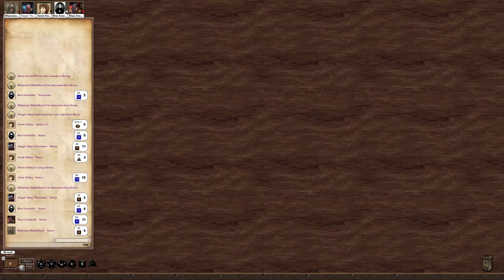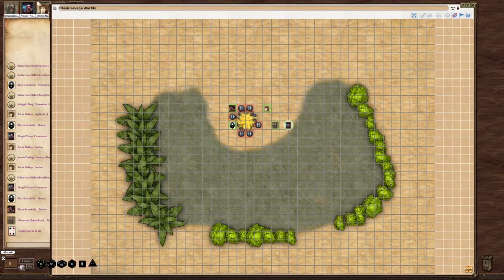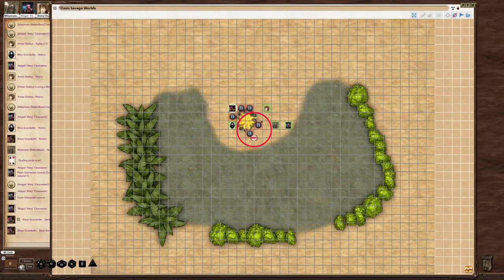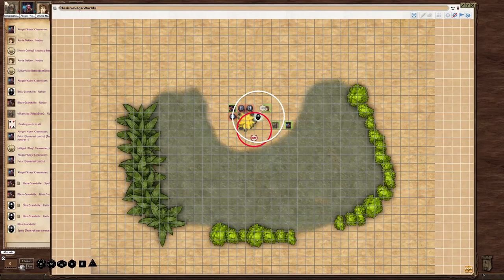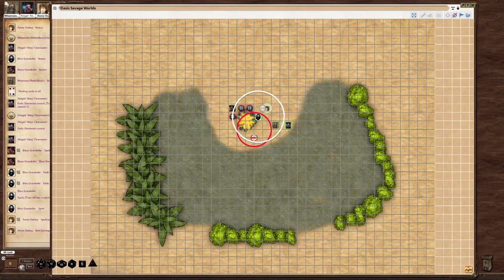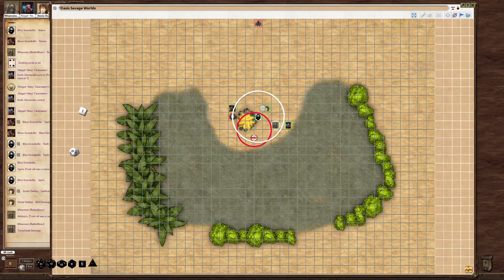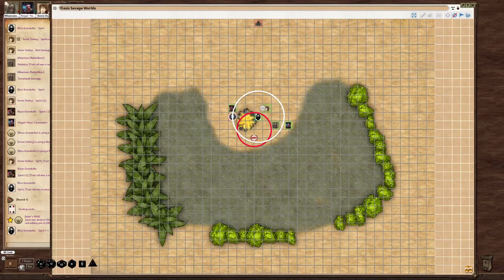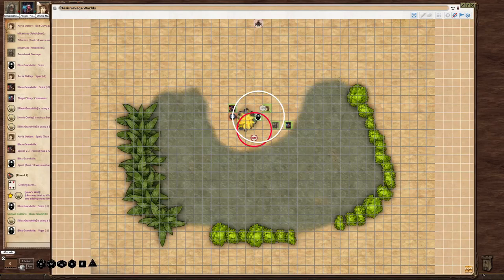Deadlands: The Weird West RPG Campaign - Stones and Burns Episode 40: Shadows grow dark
On the way back to Stonefield, the party once again runs into Bliss' past.

Deadlands: The weird west is based on Savage Worlds: Adventure edition, both of which you can find

Battle Maps: Dungeonographer

Program: Fantasy Grounds Unity